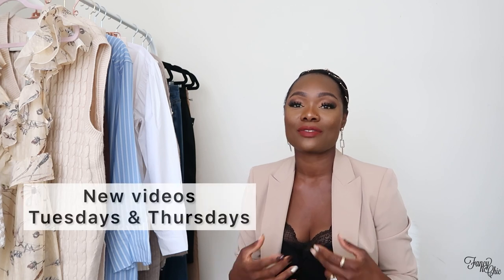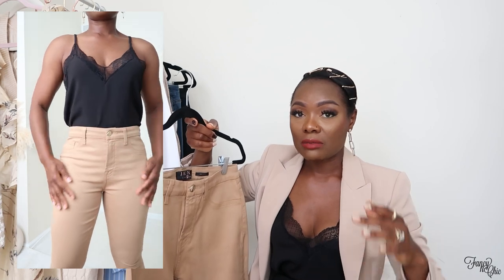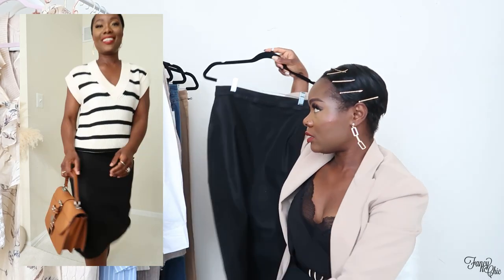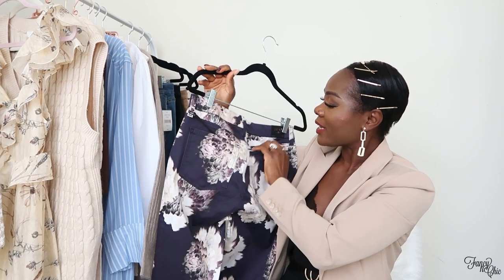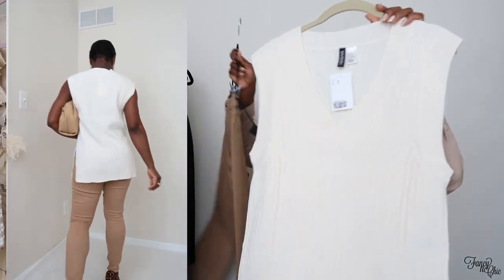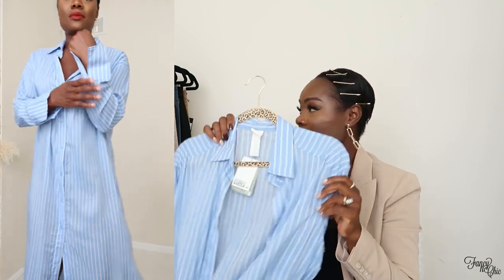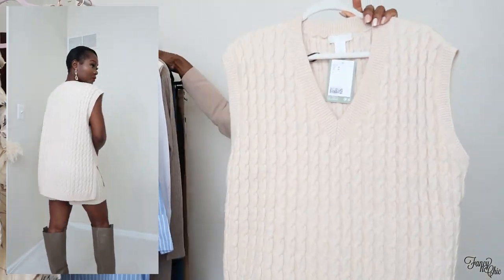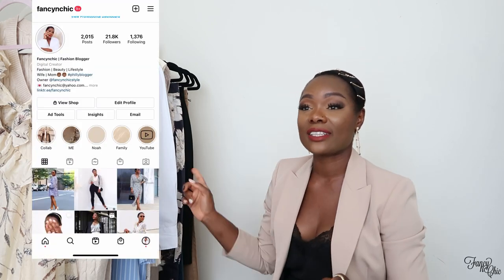H&M HAUL 2021 | JEN7 JEANS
Hey Friends,

Hope you all are doing okay, Happy Tuesday.
I am very excited about today’s haul because I am styling cute fall pieces from Jen7 Jeans ad and some H&M new arrivals.

Size reference
I am 5’3” short
I wear mostly S-M or 4-6

Coated ankle Skinny 6

Coated Pencil skirt 6

Printed Sateen skinny 6

H&M
Long cardigan sweater XS
Sweater Vest XS
White button down top Similar
Cream lace pants S
Blue & white stripes shirt dress S
Brown belt M/L
Brown pleated skirt S
Tan knit shorts M
Tan knit sweater Vest M
Tall Boots
Floral maxi dress S
Cross body bag

I am also a reseller on Poshmark if you are interested in checking out my closet, the link is below. Also, if you are new to the Poshmark app, sign up using my code “FancynChic” for a $10 off your first purchase!